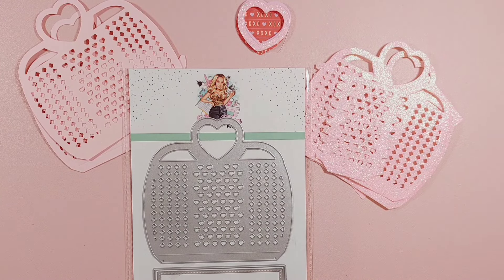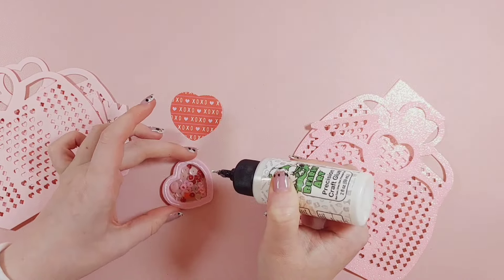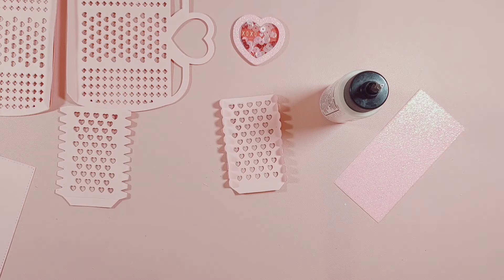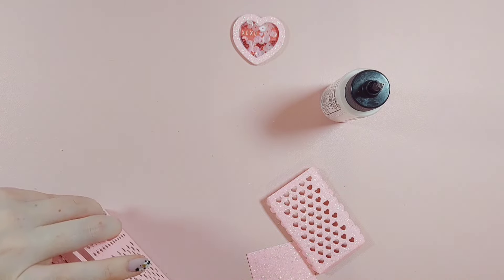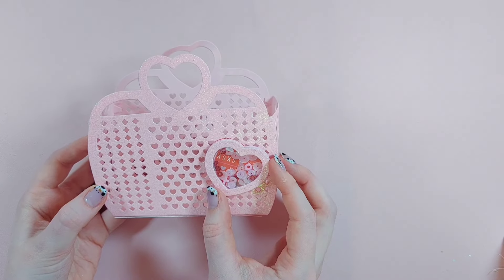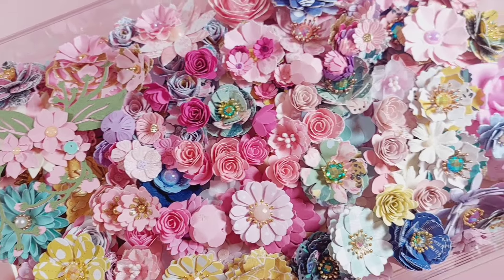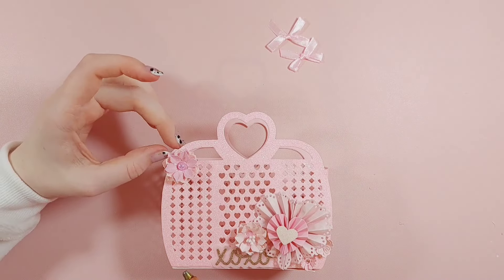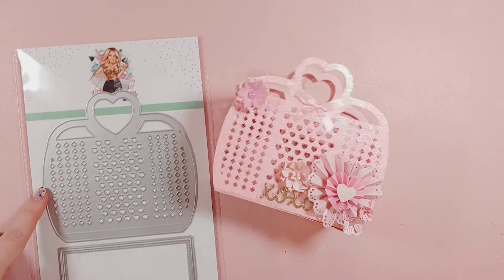Heart Jelly Bag